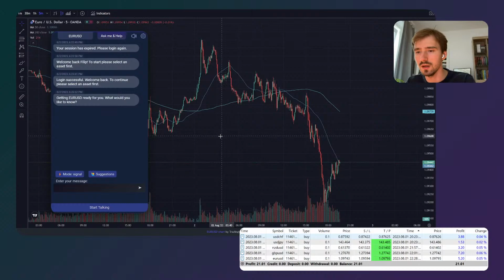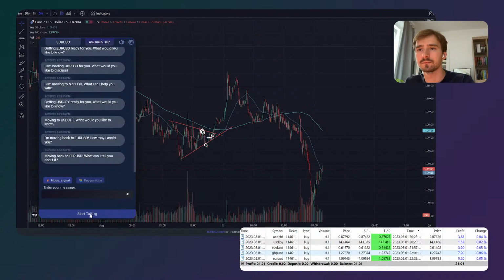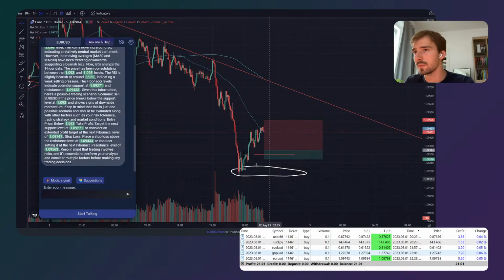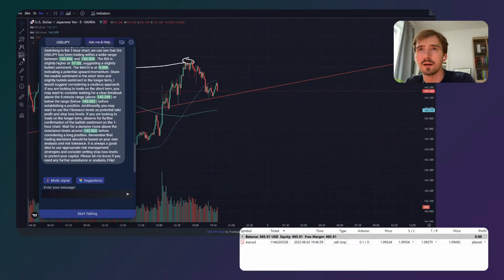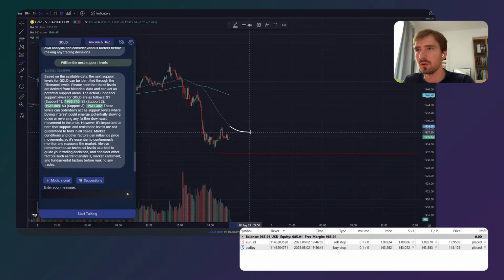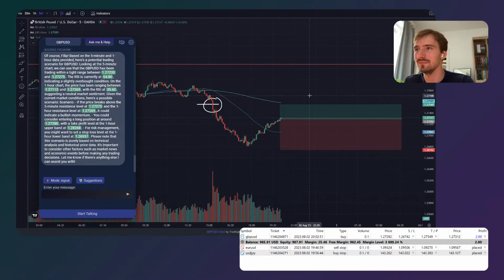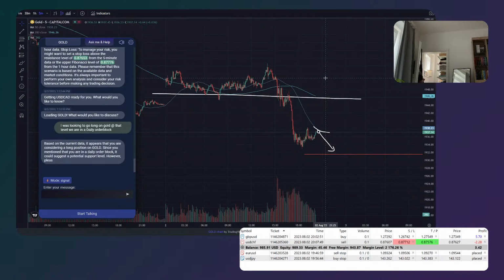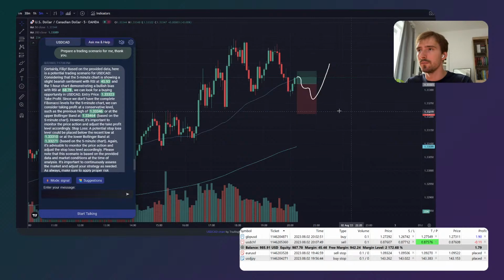Trading Forex using AI / August Challenge - DAY 2